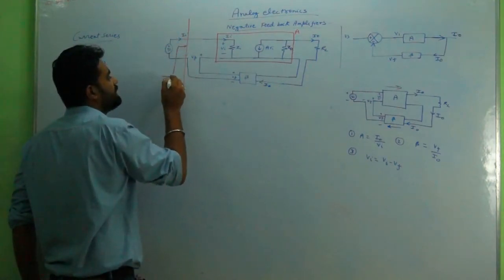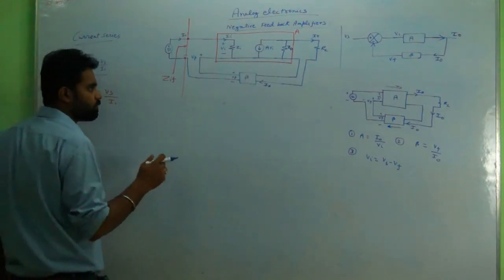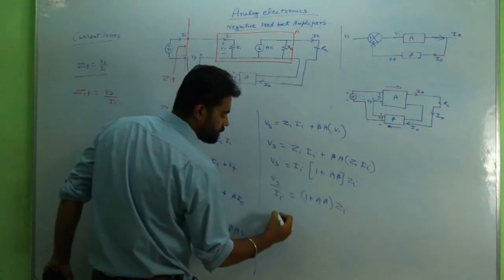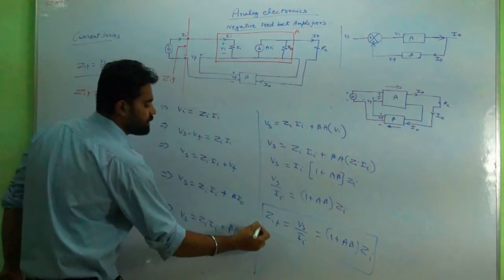Zif current series feedback amplifier input impedance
Zif current series input impedance, analog electronics